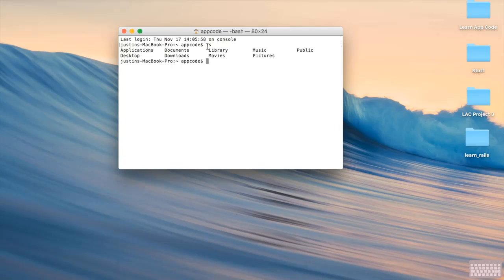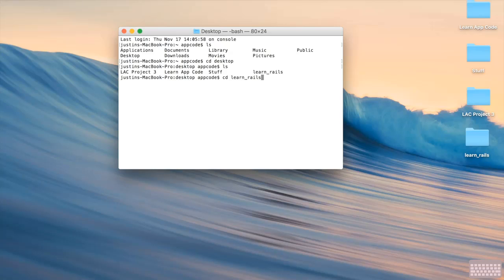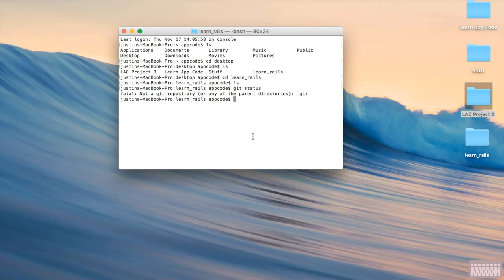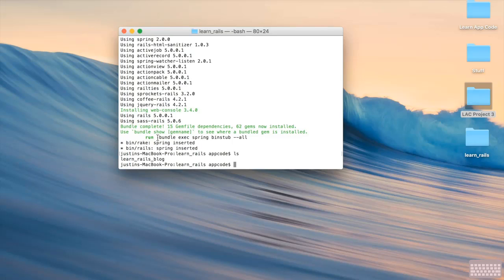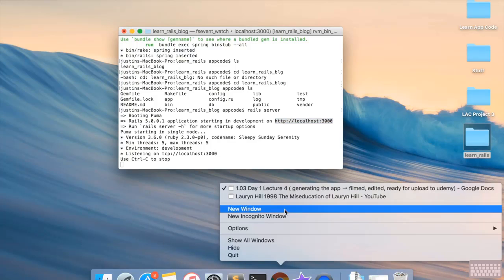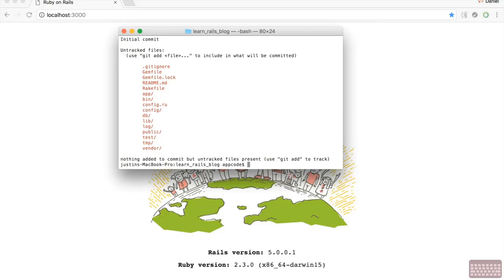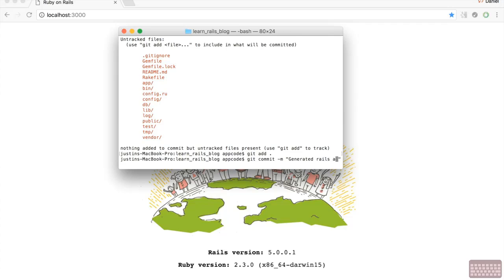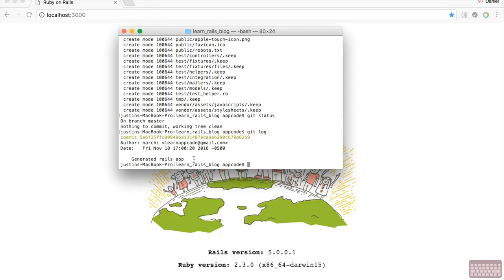18. Create a Rails App - Create Your Own Blog with HTML, CSS, and Ruby on Rails